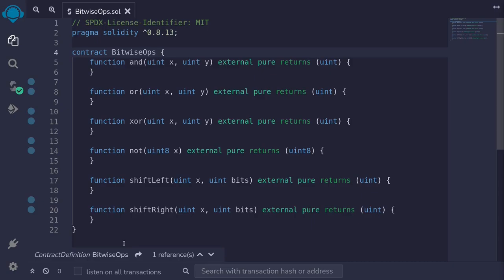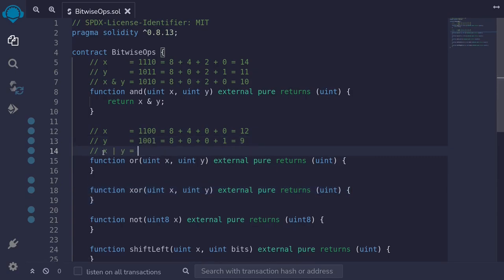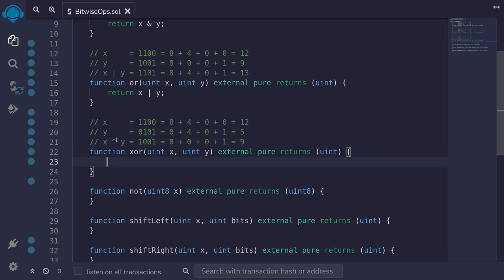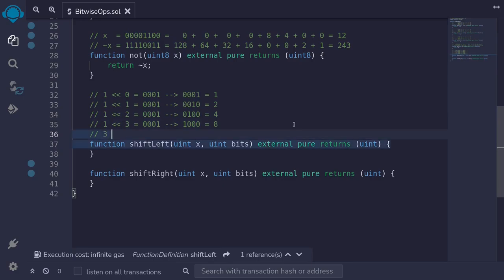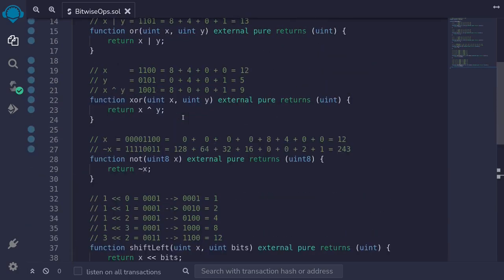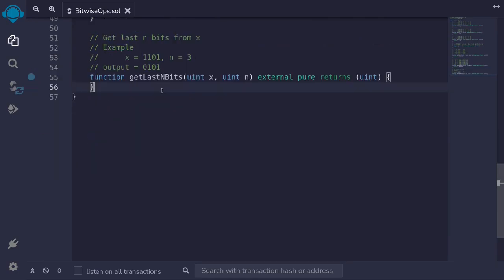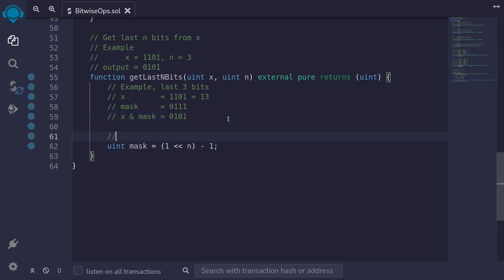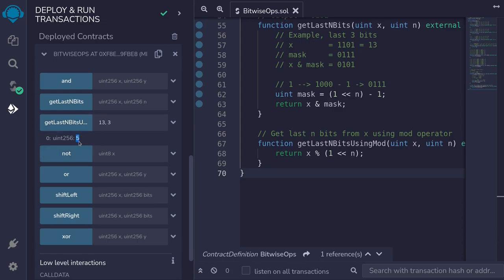Bitwise Operators | Solidity 0.8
Bitwise operators in Solidity

0:10 - and
1:30 - or
2:49 - xor
4:27 - not
5:28 - shift left
6:53 - shift right
8:13 - Remix demo
10:05 - Code challenge - get last N bits
13:33 - Get last N bits using mod